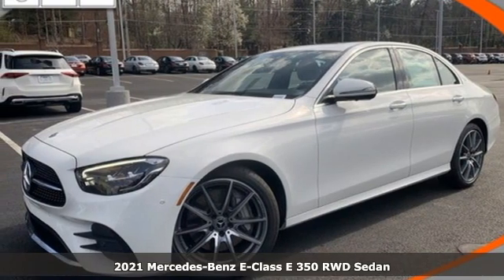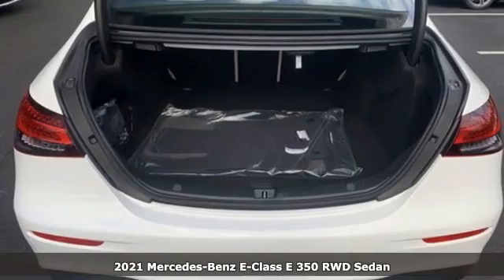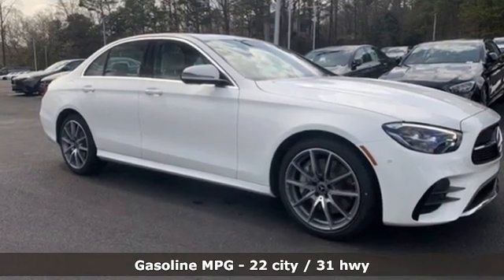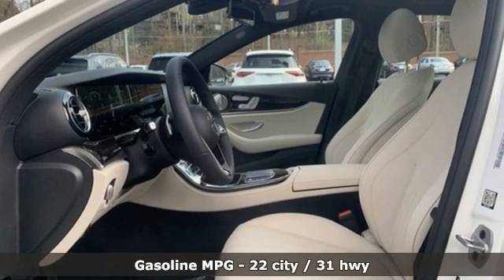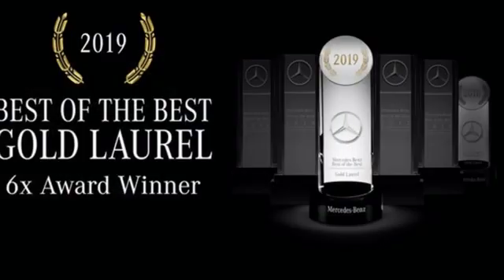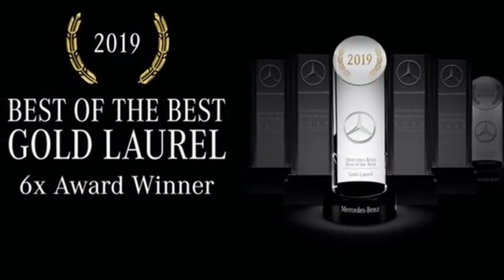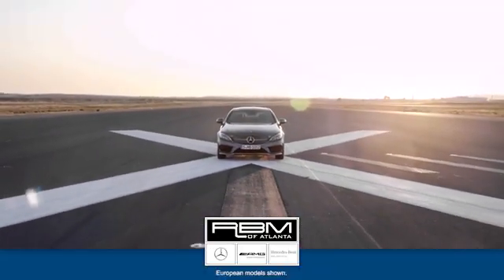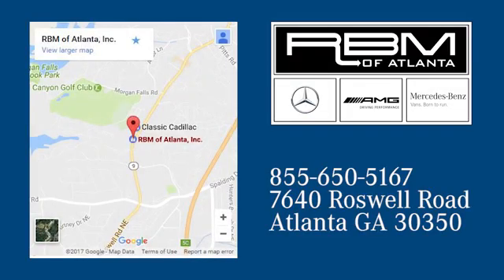New 2021 Mercedes-Benz E-Class Atlanta GA Sandy Springs, GA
Year: 2021
Make: Mercedes-Benz
Model: E-Class
Trim: E 350 Sedan
Engine: 4 2.0 L
Transmission: Automatic
Color: Polar White
Interior: Macchiato Beige/Black
Stock #: M34992
VIN: W1KZF8DB7MA923985
WHEELS: 19 X 8.0 AMG TWIN 10-SPOKE -inc: Tires: 245/40R19, PREMIUM PACKAGE -inc: SiriusXM Radio, 6-month All Access plan trial, Active Parking Assist, Surround View System, Burmester Surround Sound System, 590 Watts, 13 high-performance speakers, 9 channel DSP amplifier, Frontbass technology, sound optimization, noise compensation and sound preset, POLAR WHITE, NAPPA LEATHER STEERING WHEEL, MACCHIATO BEIGE/BLACK, MB-TEX UPHOLSTERY, HEATED FRONT SEATS (STD), BROWN ASH WOOD TRIM -inc: Center Console in Brown Ash Wood, BLIND SPOT ASSIST, BLACK HEADLINER, AUGMENTED VIDEO FOR NAVIGATION. This Mercedes-Benz E-Class has a strong Intercooled Turbo Premium Unleaded I-4 2.0 L/121 engine powering this Automatic transmission.* Experience a Fully-Loaded Mercedes-Benz E-Class E 350 *Window Grid Antenna, Wheels: 18 x 8.0 Twin 5-Spoke, Valet Function, Trunk/Hatch Auto-Latch, Trip Computer, Transmission: 9G-TRONIC Automatic, Transmission w/Driver Selectable Mode and TouchShift Sequential Shift Control w/Steering Wheel Controls, Tracker System, Tires: 245/45R18, Tire Specific Low Tire Pressure Warning, Systems Monitor, Streaming Audio, Smartphone Integration, Side Impact Beams, Seats w/Leatherette Back Material, Rocker Panel Extensions, Remote Releases -Inc: Hands-Free Access Proximity Cargo Access and Keyfob Fuel, Remote Keyless Entry w/Integrated Key Transmitter, 4 Door Curb/Courtesy, Illuminated Entry, Illuminated Ignition Switch and Panic Button, Redundant Digital Speedometer, Rear-Wheel Drive.* Visit Us Today *Stop by RBM of Atlanta located at 7640 Roswell Road, Atlanta, GA 30350 for a quick visit and a great vehicle!

Address:
7640 Roswell Road